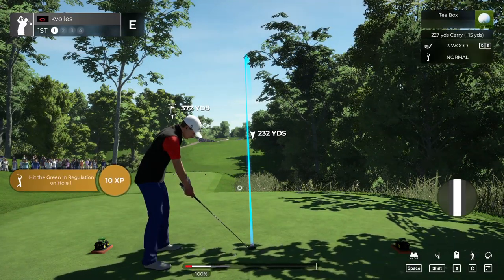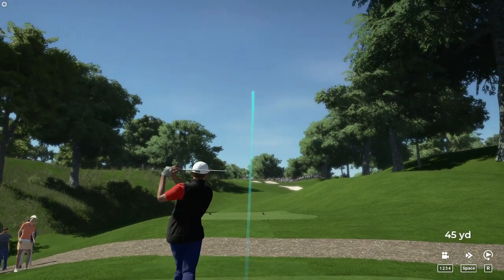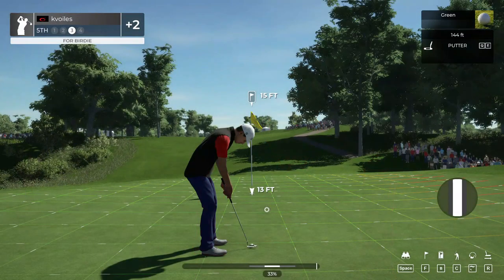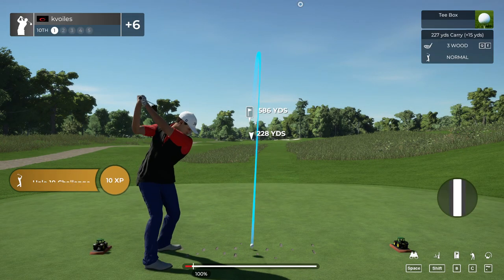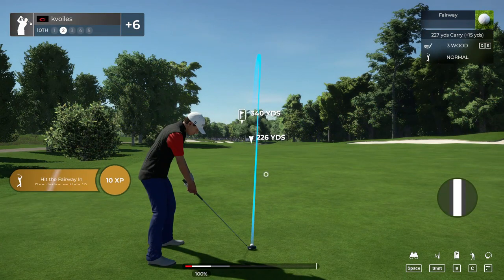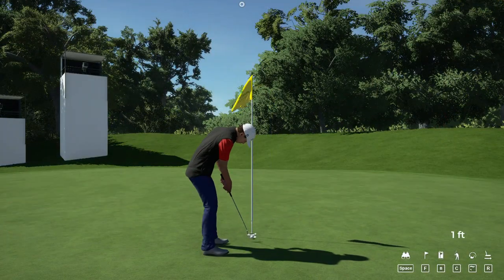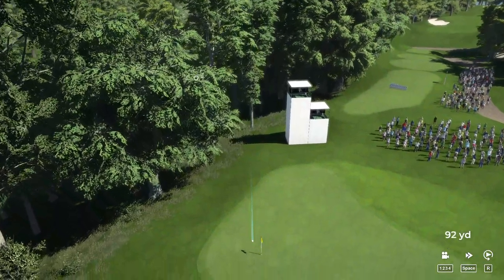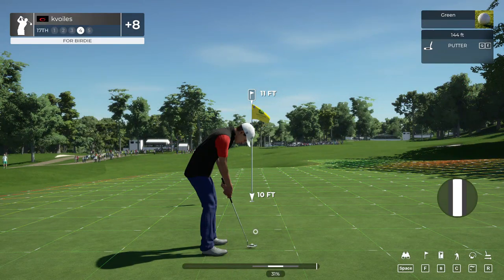Drinking and... Golf Round Two-TPC Deere Run- PGA TOUR 2K21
Today i get quite drunk and try to play golf. badly even with the helpers. Dont drink and drive kids, you might shank one.